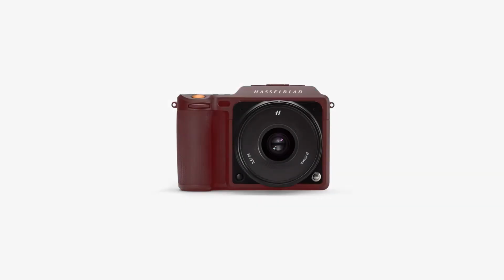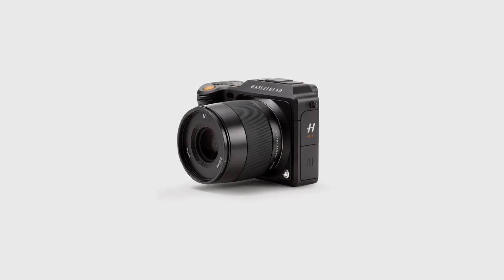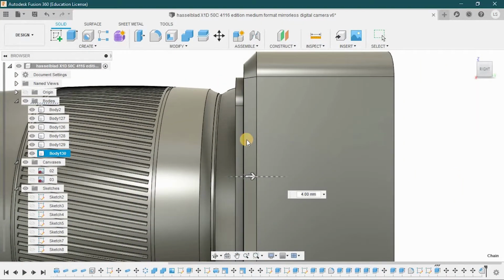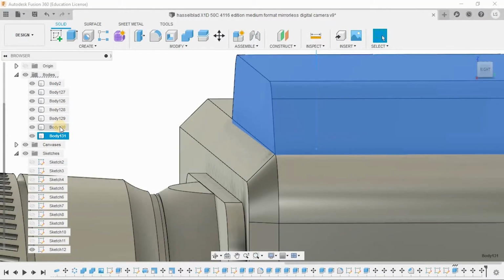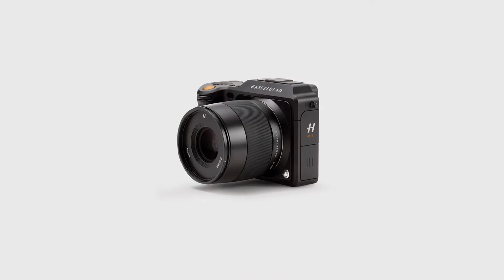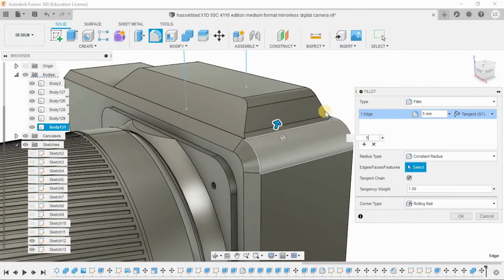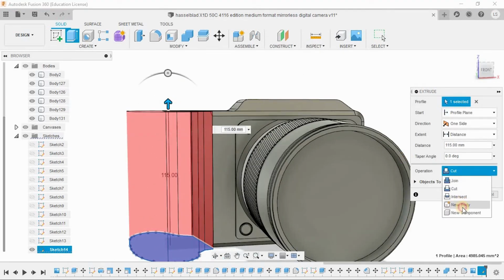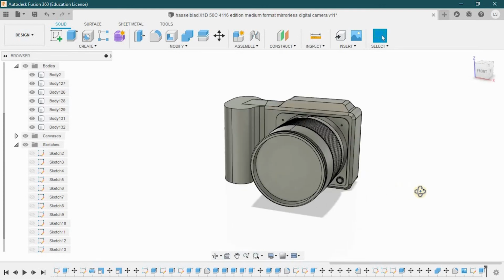How to Make a Camera in Fusion 360 (Part 3)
Designer: Supun Silva @ SilverlineIT

00:23 - 00:32 Intro
The video is taken from    Hasselblad
Video title                            Introducing Hasselblad X1D II 50C